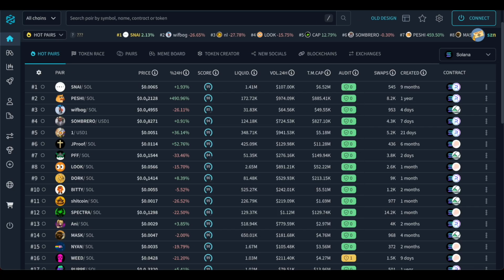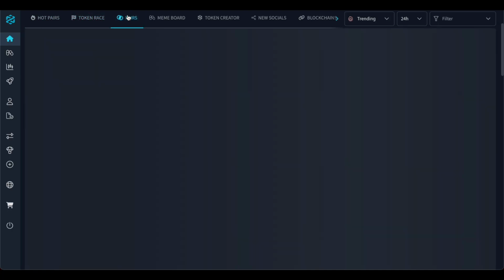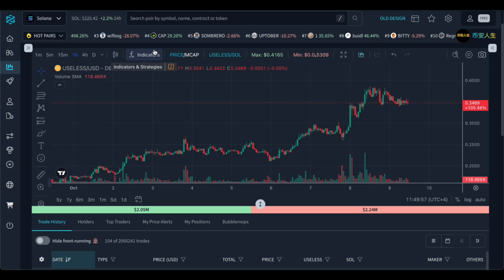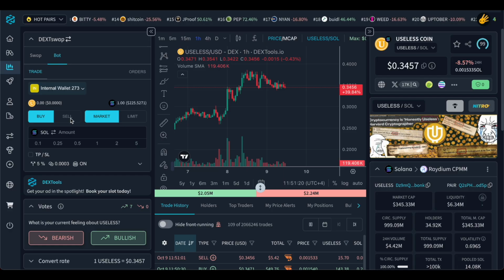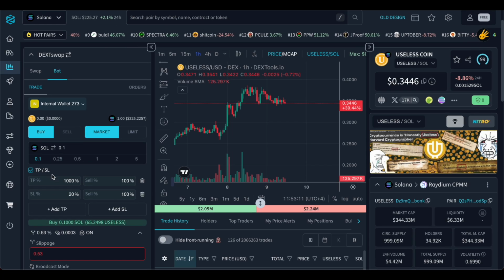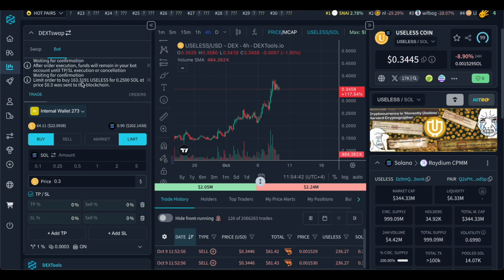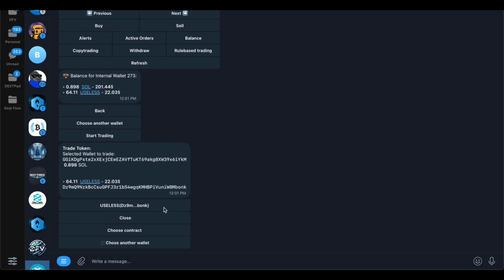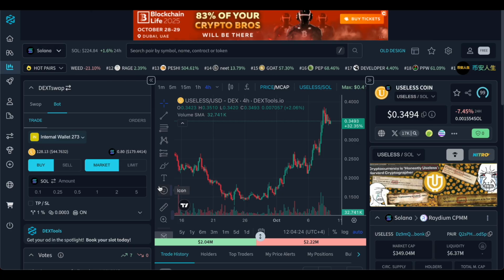DEXTools Wallet + Trading Bot Setup Guide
Learn how to set up the new DEXTools wallet and trading bot with our latest UI upgrade. Fast, easy, and optimized for DeFi trading.